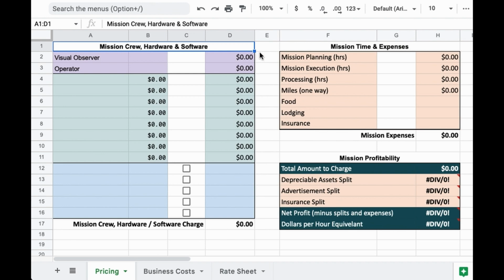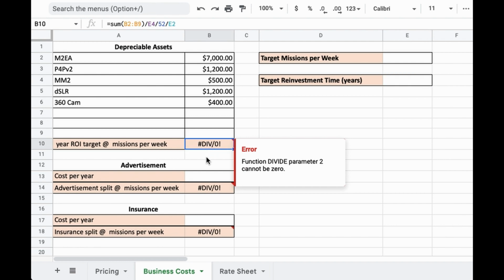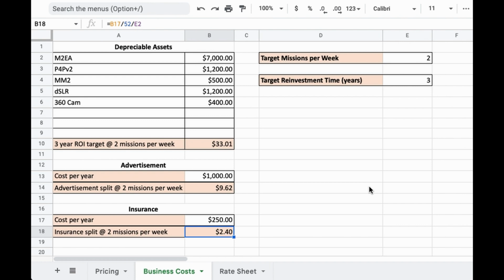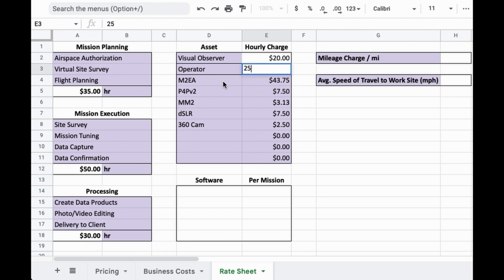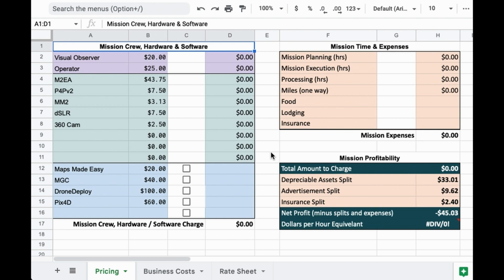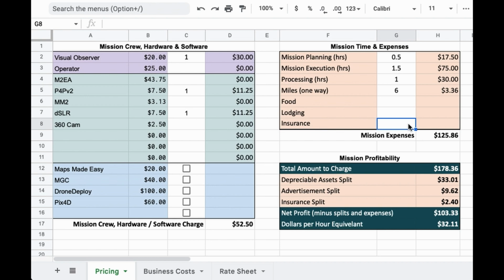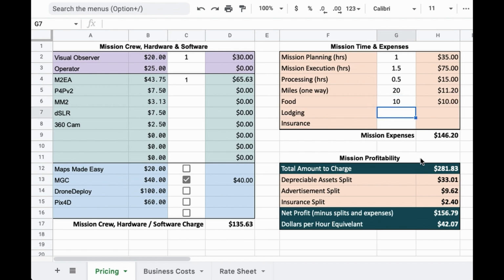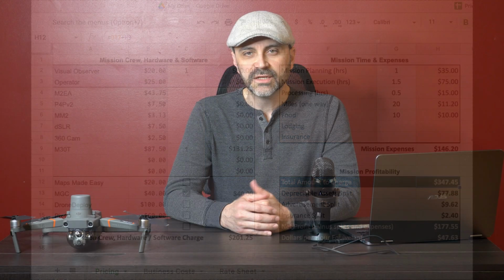How to Price Your Drone Work in Seconds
In this video I show you my method for pricing drone work using a tool that allows you to generate quotes quickly, accurately, and very easily.

-This tool is available for $14 at the following link:-

If you've already purchased this tool, your download link will still work and you won't have to repurchase the tool.

Configuring - 1:24
Generate a Quote - 7:42
Managing Tech Inventory - 11:41